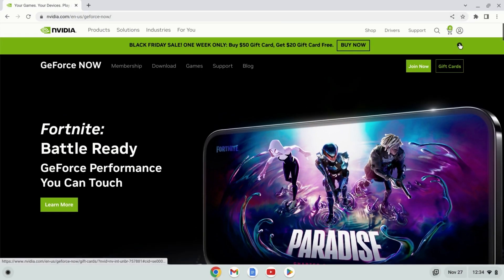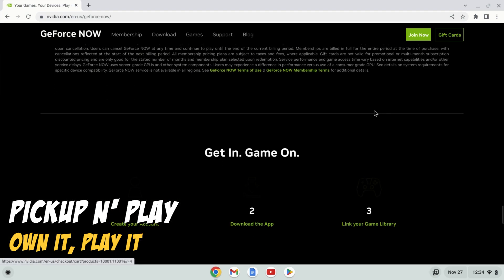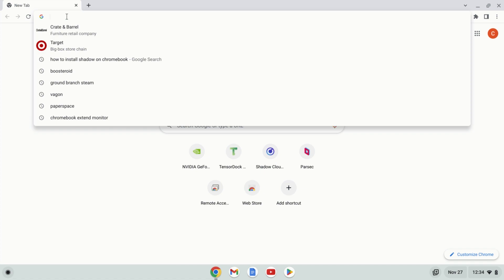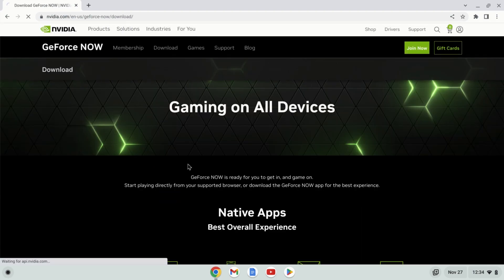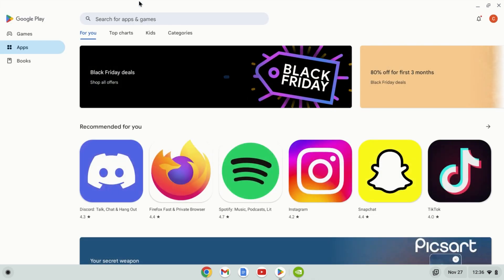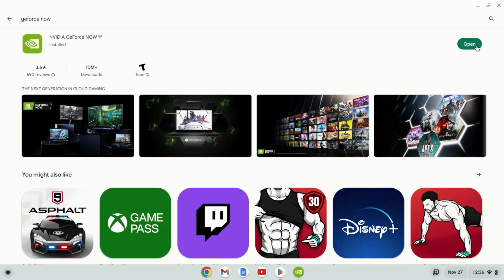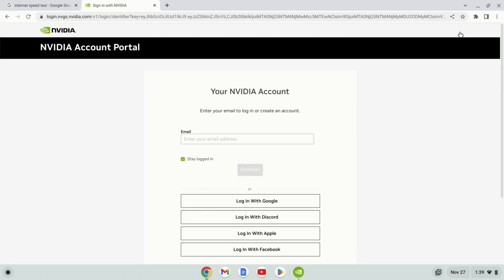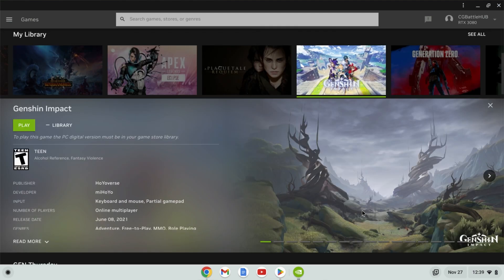GeForce NOW | INSTALL & SETUP on CHROMEBOOK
Nvidia’s GeForce Now is a very popular cloud gaming platform that allows you to play popular free-to-play games like Fortnite, Genshin Impact, CS:GO, and more. In this video, we’ll go over how to install and get started with GeForce Now on a Chromebook. Let’s jump in.